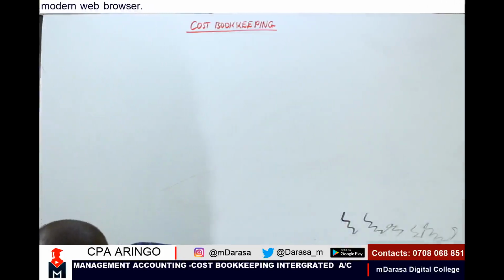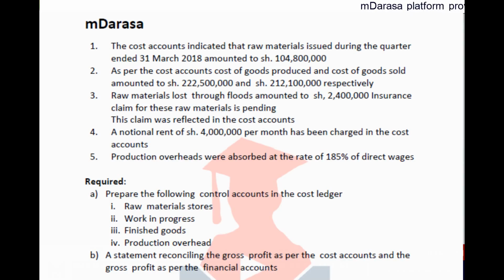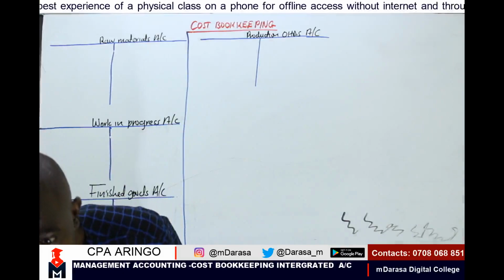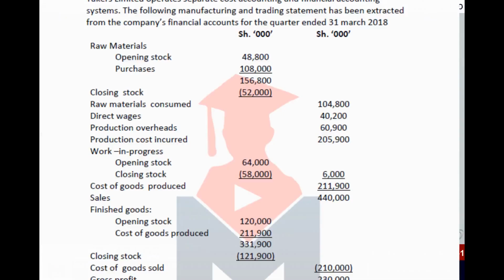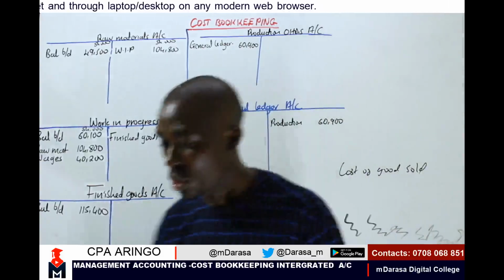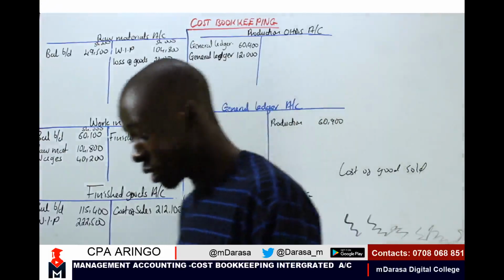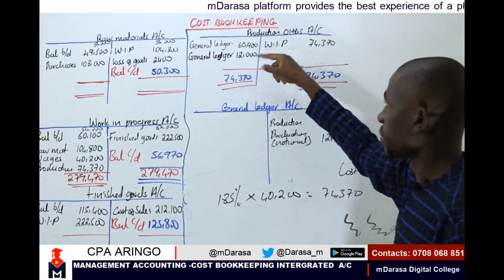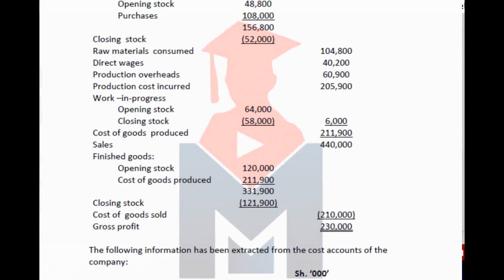COST BOOKKEEPING - INTERGRATED ACCOUNTS(LESSON 2) MANAGEMENT ACCOUNTING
Integrated accounting system refers to a single accounting system, where cost and financial accounts are maintained in the same set of books of accounts based on double entry system. Such system provides fully the information required by cost and financial accountants.